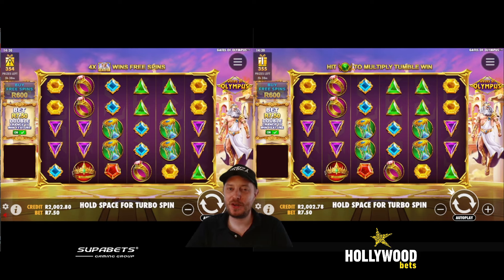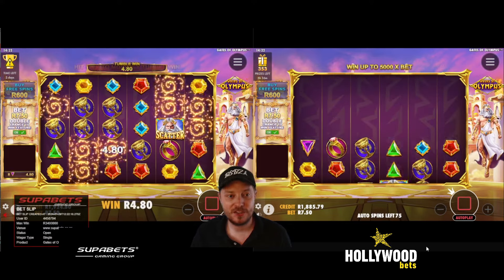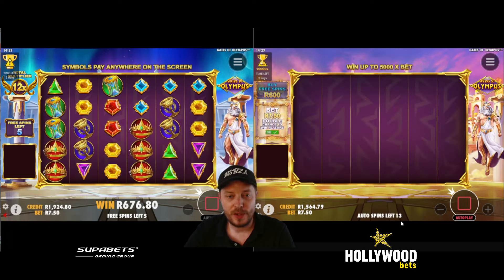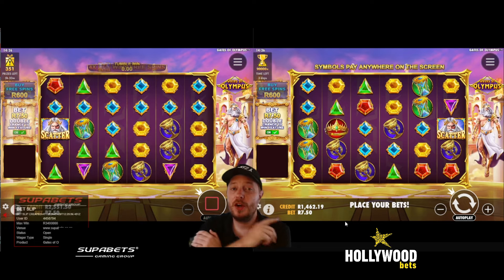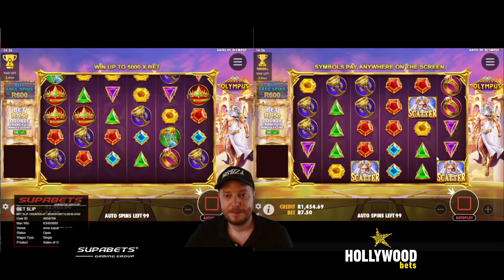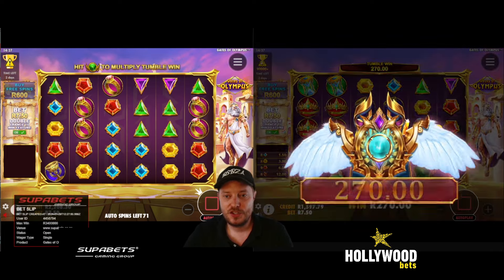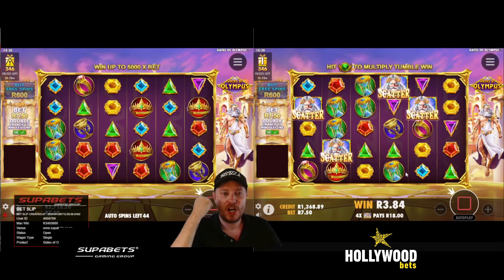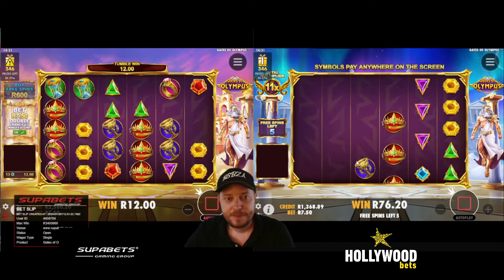Gates of Olympus Double Trouble!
Howzit punters! I thought it would be fun to try play Gates on Olympus on 2 different betting sites at the same time, to try get free spins triggered. The session was a wild but fun one, and the results where surprising!